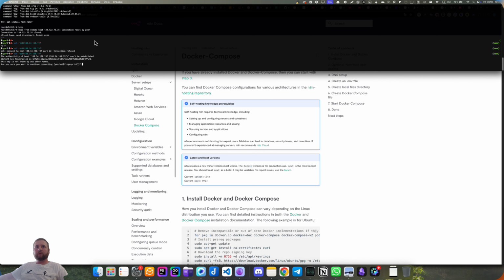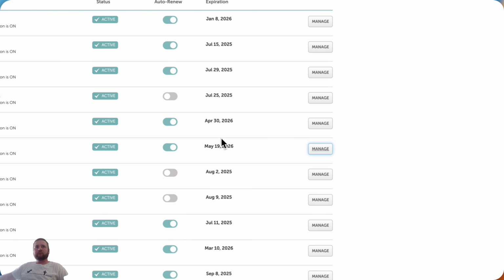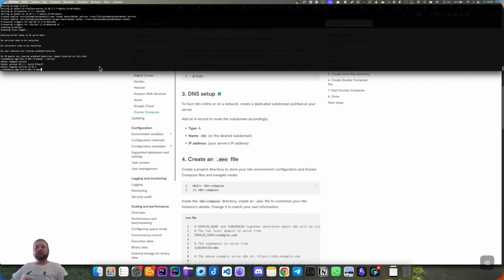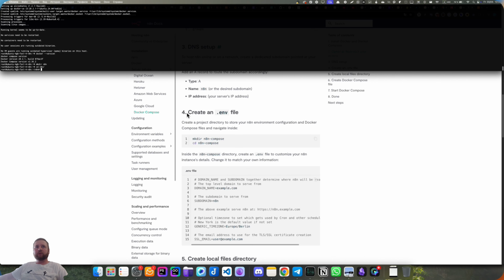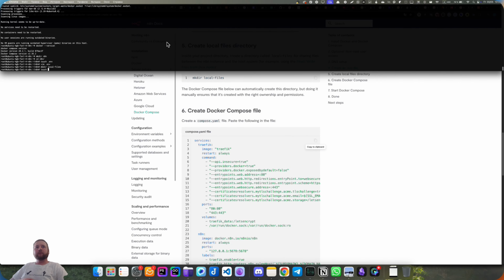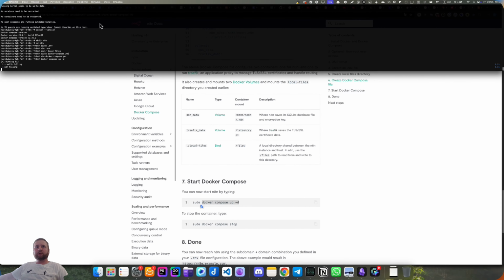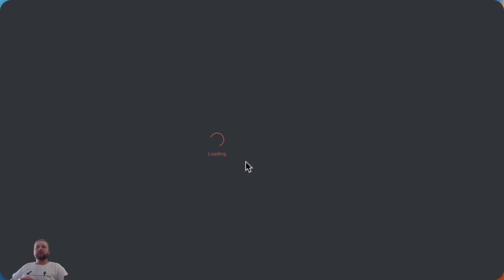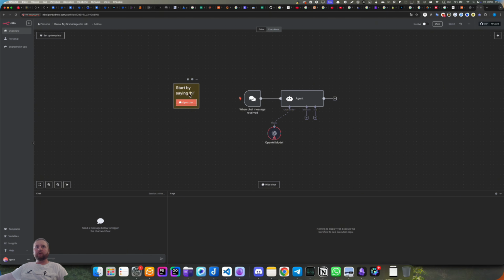How to Install n8n with Docker on Your Own Server | Fast Self-Hosting Setup (No Fluff)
Learn how to self-host n8n using Docker Compose on a VPS with this quick guide. We'll walk through setting up a VPS, installing Docker, configuring.env and docker-compose.yml files, and connecting a domain. Whether you're building complex workflows, automating multifaceted tasks, or integrating varied APIs, this tutorial provides a focused yet thorough demonstration for getting your instance up and running efficiently. Perfect for developers seeking versatile solutions, makers developing diverse projects, and productivity enthusiasts automating numerable processes. This video will cover buying and accessing a VPS, installing Docker and Docker Compose, pointing a custom domain, setting environment variables, running n8n via Docker Compose, and accessing the web UI. Your n8n instance will be launched and ready for further customization or exploration of its extensive capabilities.